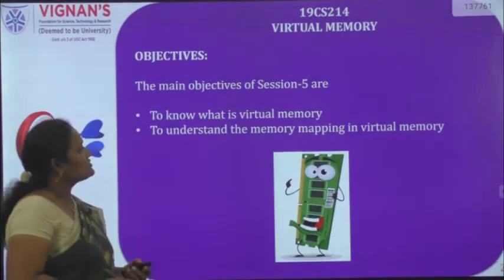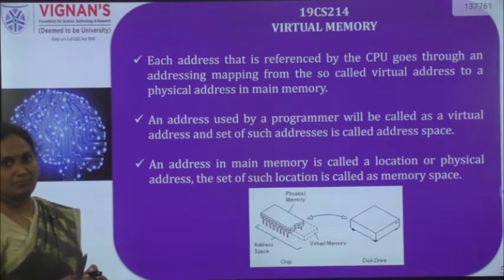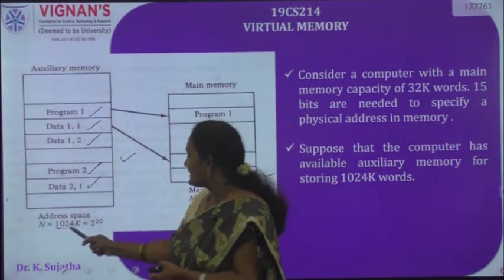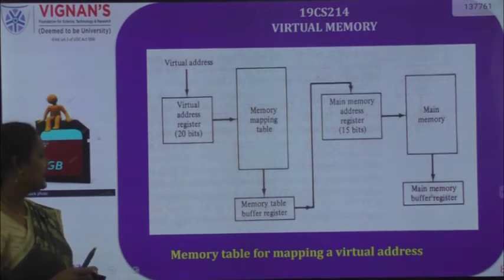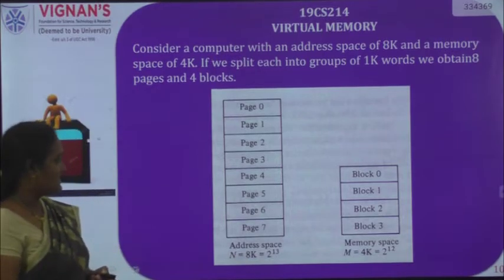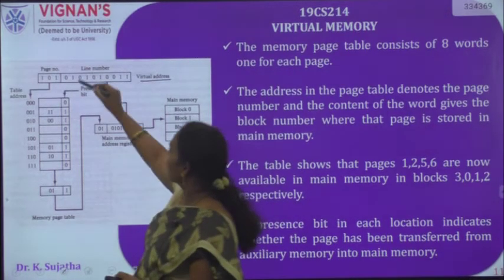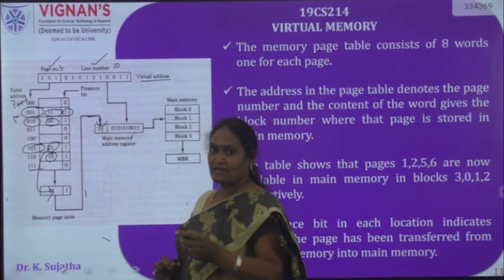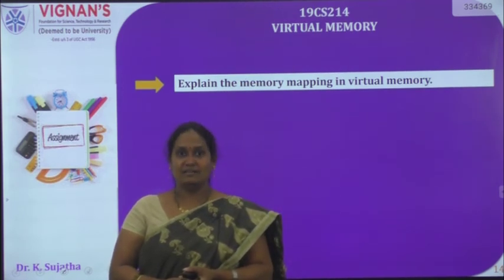UNIT 4 SESSION 5 VIRTUAL MEMORY